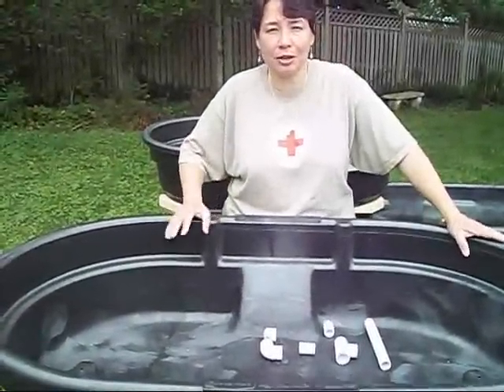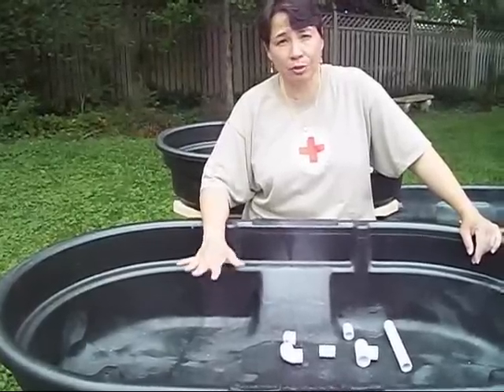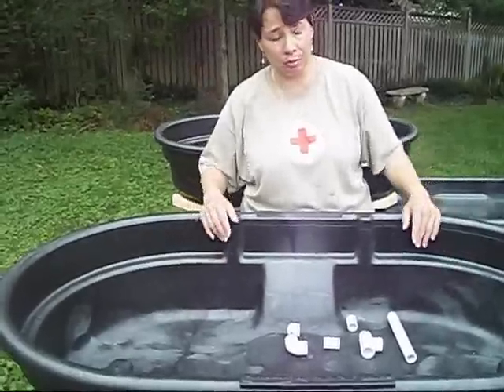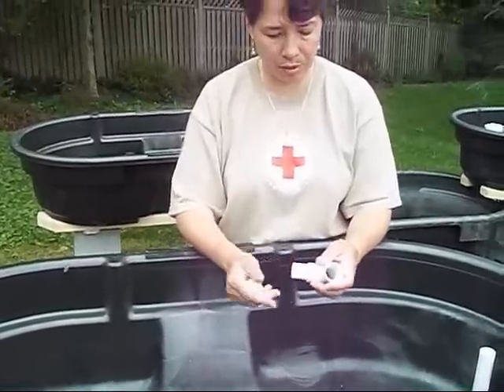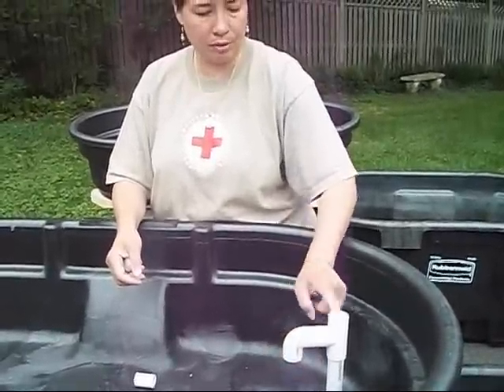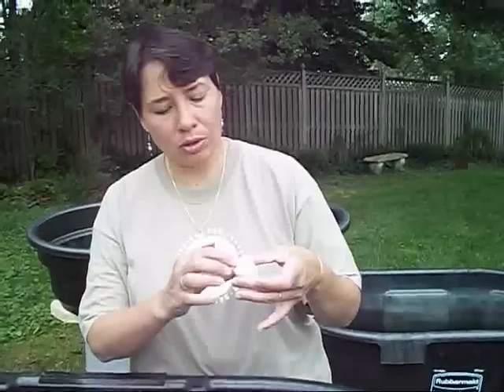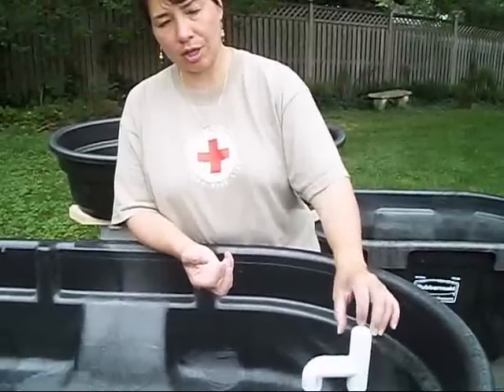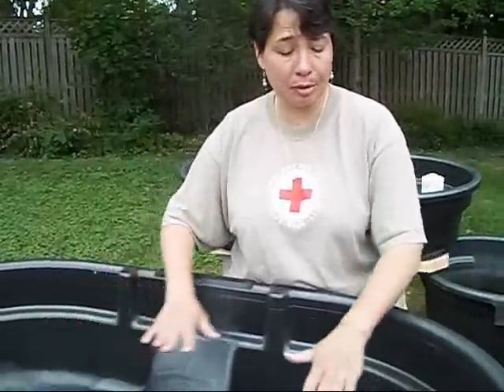Durso Siphon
Quiet 'standpipe' for floating raft beds, duckweed ponds, or fingerling tanks in an aquaponics system